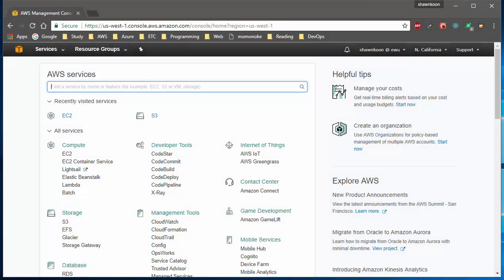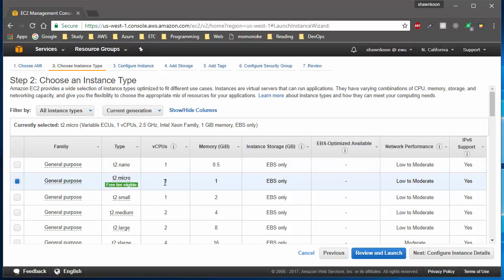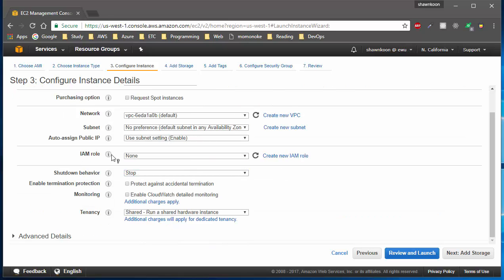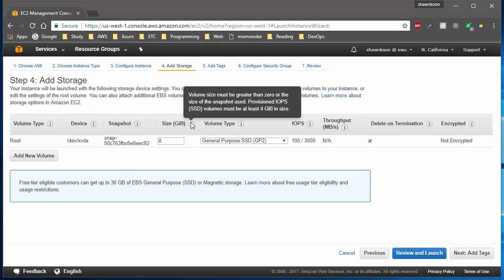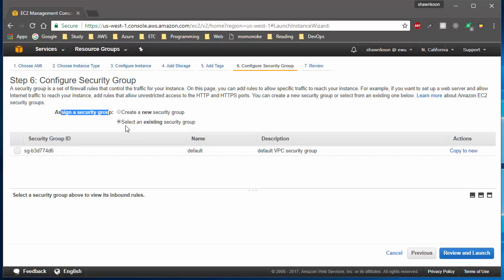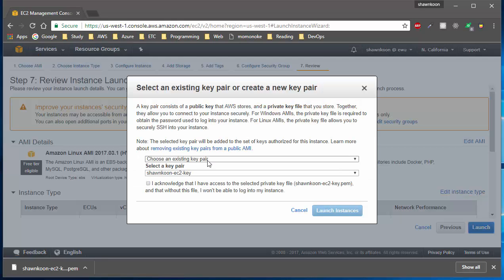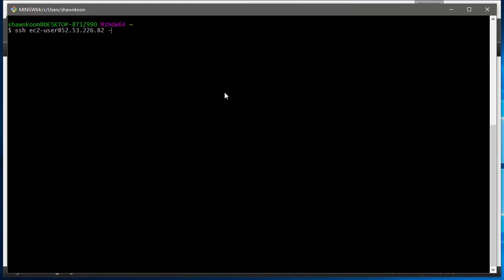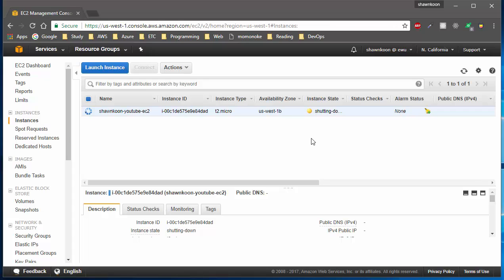AWS Cloud tutorial - How to launch/terminate virtual machine or EC2 instance with proper settings.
Hello guys! this shawnkoon here, I hope you enjoyed this video..!

In this tutorial, i talked about how to launch and remove or delete  virtual machine or ec2 in Amazon web services (AWS) cloud for free using all of the free-tier eligible services. you have to make sure to follow my instruction to apply EBS volume, EC2 instance type, Network, Security Group, key-pair, ssh into ec2 instance and all that.

shawn koon